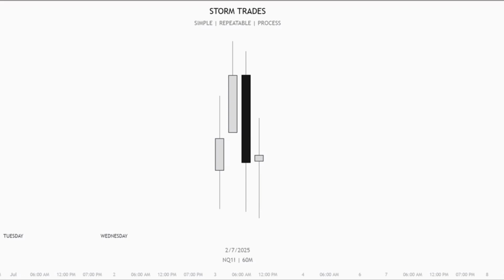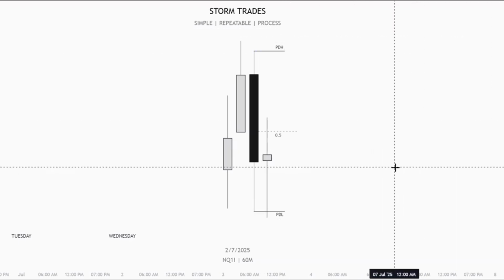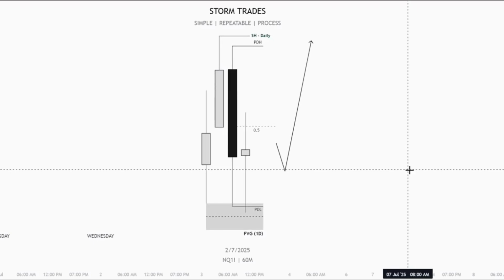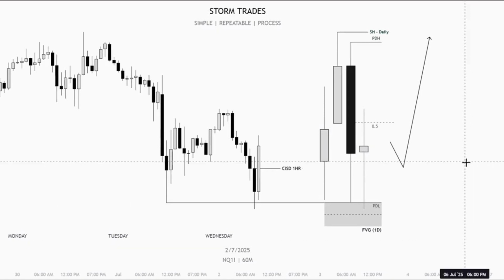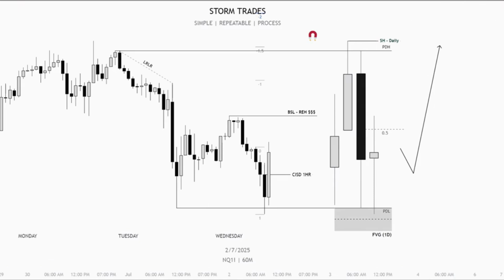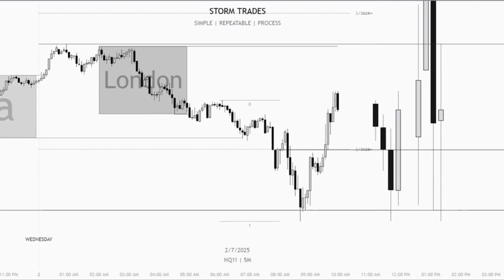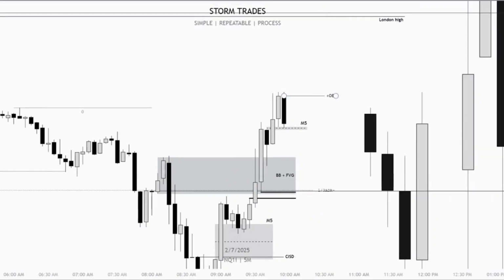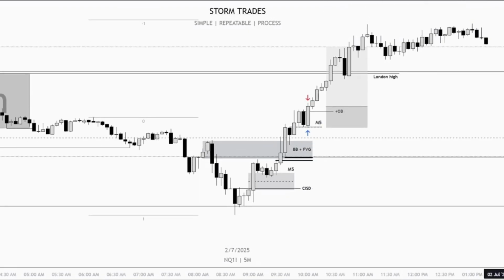📈 2R WIN $NQ Trade Recap | July 2nd | Continuation Entry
Follow along my trade recap from July 2nd, 2025 as I walk you through how I created my daily bias, came up with a gameplan on the hourly TF, and how I executed on the M5 model timeframe for a nice win. Lets get it.